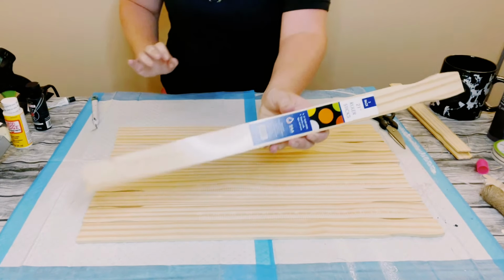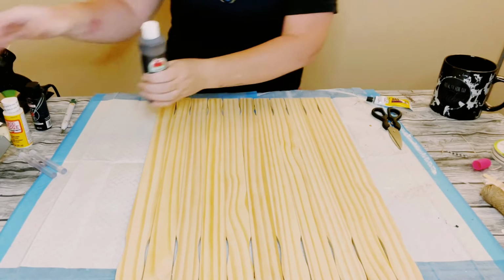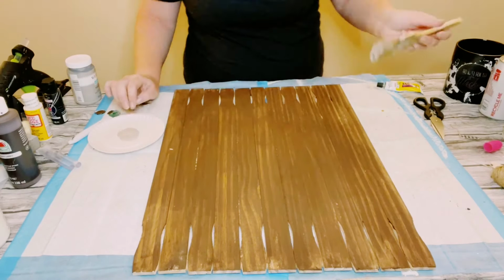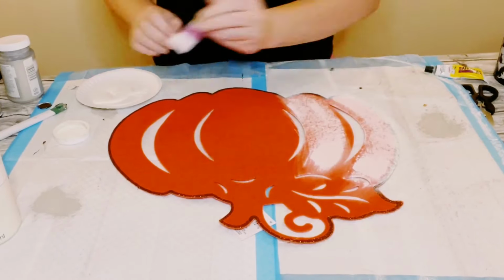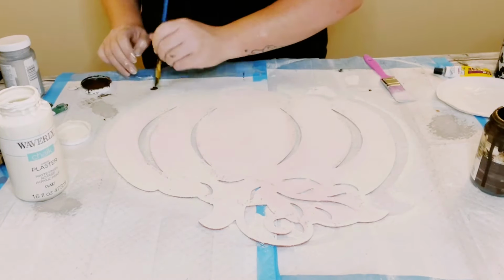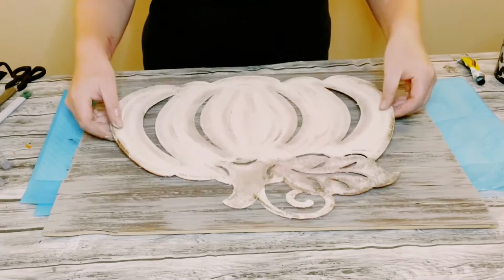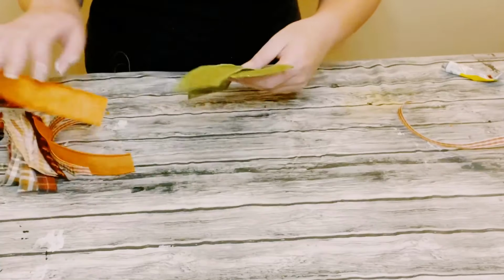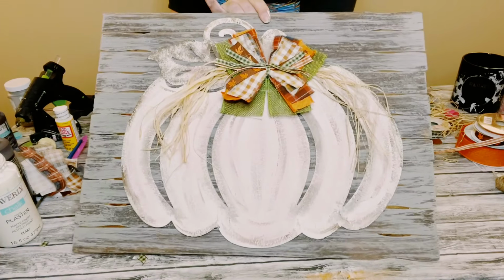Farmhouse Pumpkin Decor